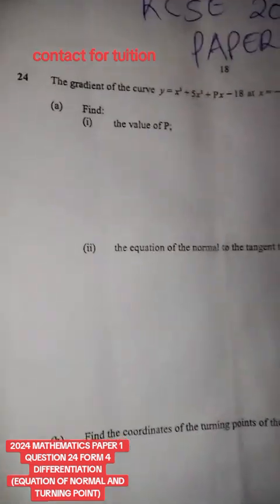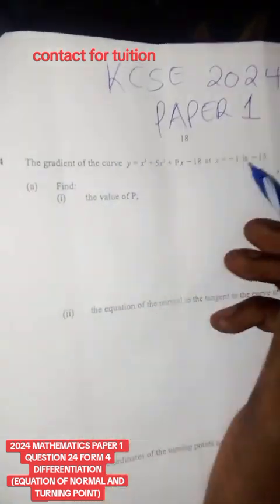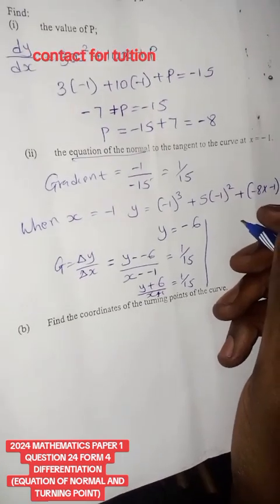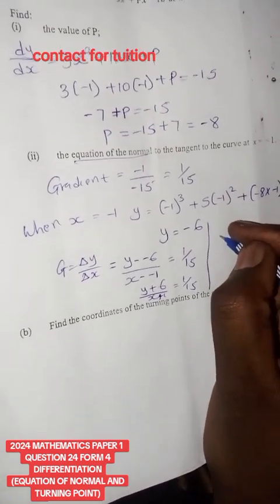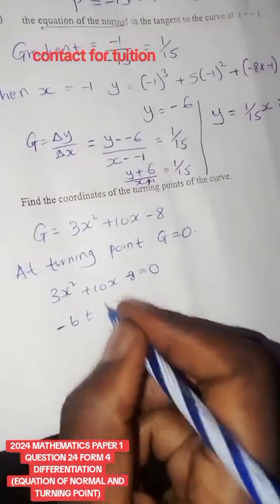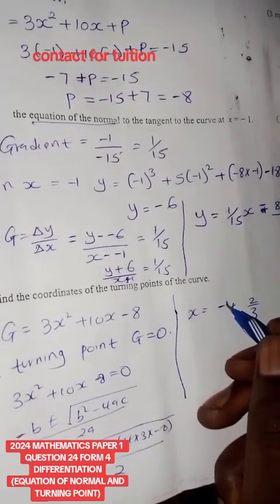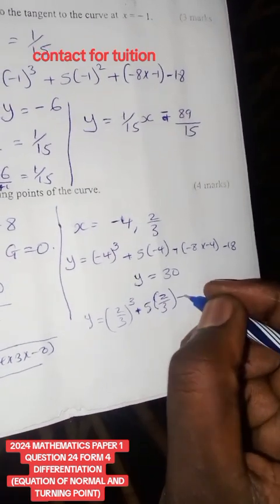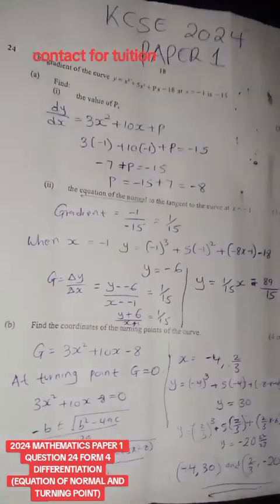2024 MATHEMATICS PAPER 1 QUESTION 24 FORM 4DIFFERENTIATION(EQUATION OF NORMAL AND TURNING POINT)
2024 MATHEMATICS PAPER 1
QUESTION 24 FORM 4
DIFFERENTIATION
(EQUATION OF NORMAL AND TURNING POINT)